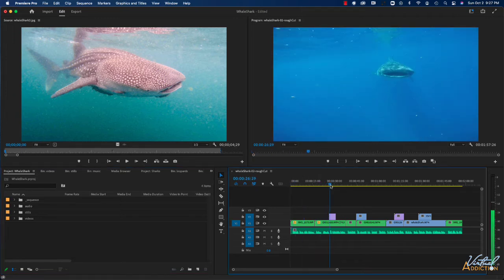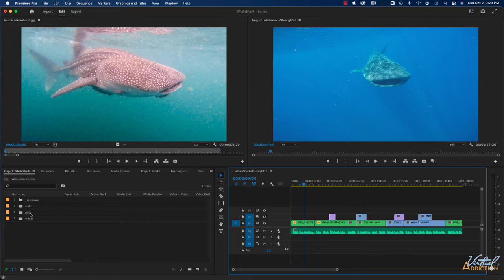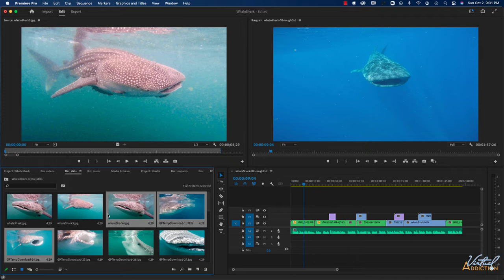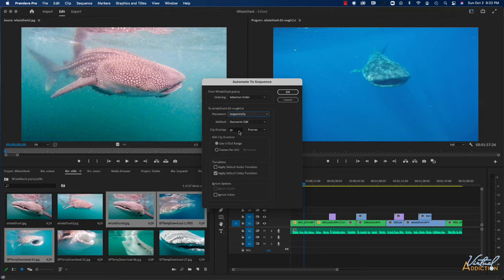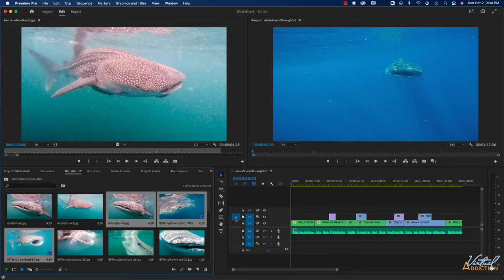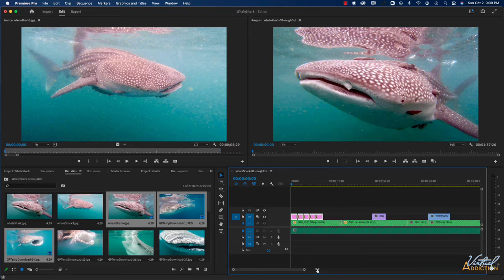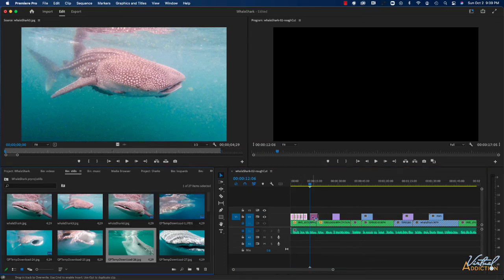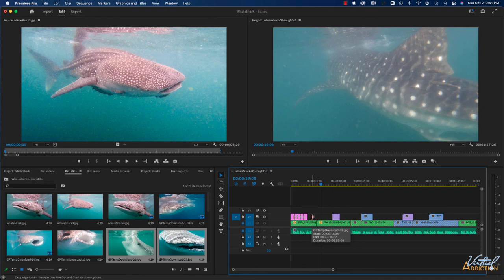Adobe Premiere | Working with still images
Adobe Premiere Pro makes it possible to integrate still images easily into your projects. Still images can be used exclusively or mixed in with video to help create a powerful video project. Here I'll show you how to add still images into a project, modify the default time duration for still images and automate adding multiple still s to a sequence.